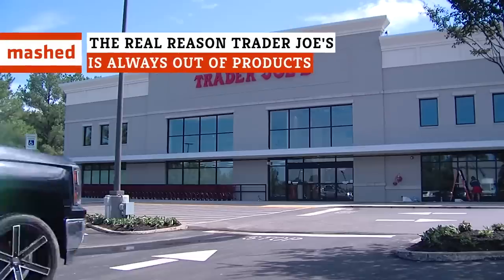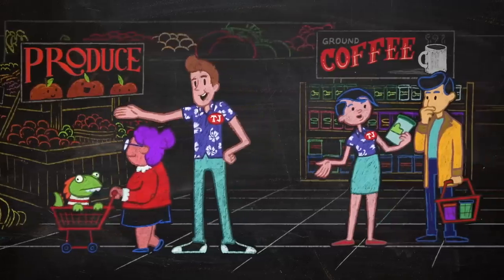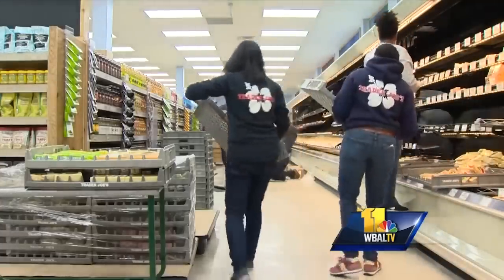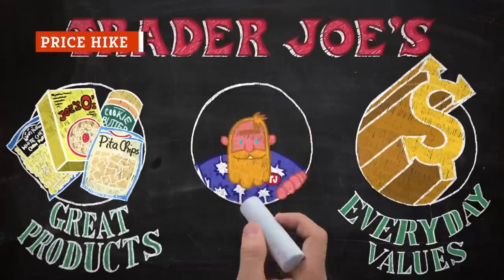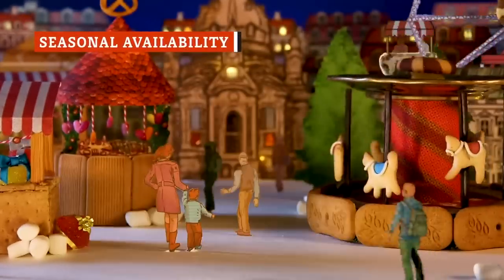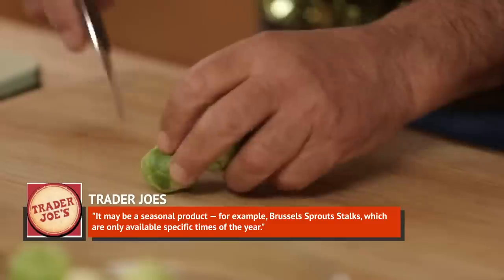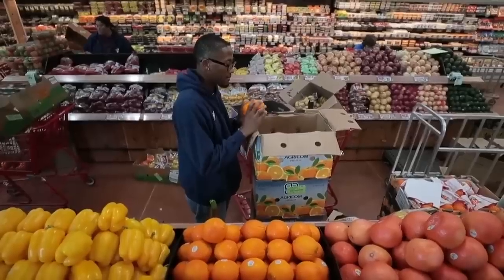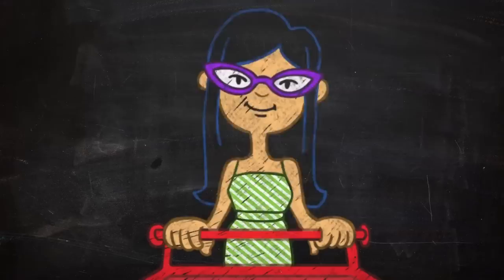The Real Reason Trader Joe's Is Always Out Of Products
Trader Joe’s is like a magical, nautical-themed land, full of bright-eyed, Hawaiian-shirted employees and items that keep disappearing off the shelves. Anyone who has ever been to their local Trader Joe’s has encountered the curious case of the missing products.

Whenever you find a product at Trader Joe’s you happen to love, it’s best to hoard as much of it as possible, because chances are you’re never seeing that product again for a while. Then, one shocking day, it’s suddenly back on the shelves, only to disappear once more.

It turns out the super affordable store chain has some logic behind this strange madness. Check out the real reason why Trader Joe’s is always out of products.

The gangway factor | 0:00
Truck to shelf system | 1:04
Price hike | 1:51
Seasonal availability | 2:31
The problem is unavoidable | 3:29